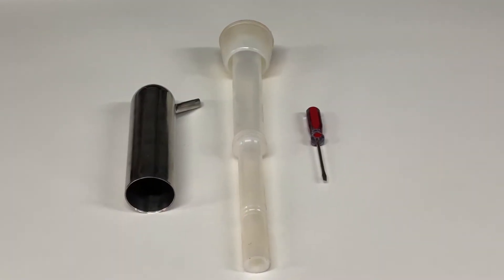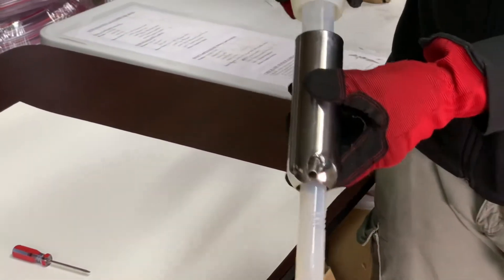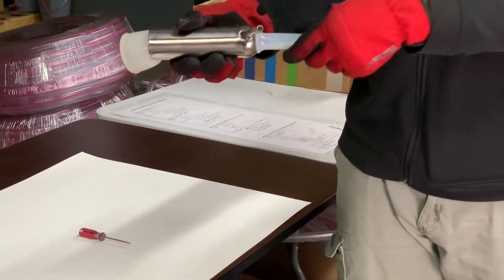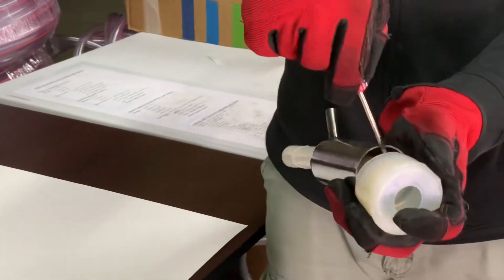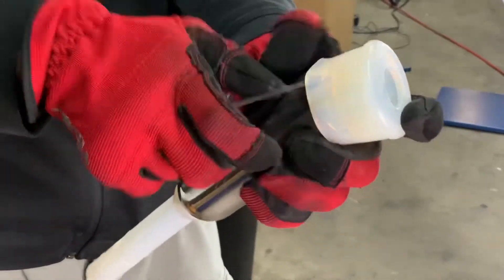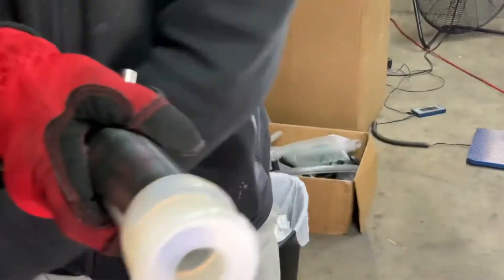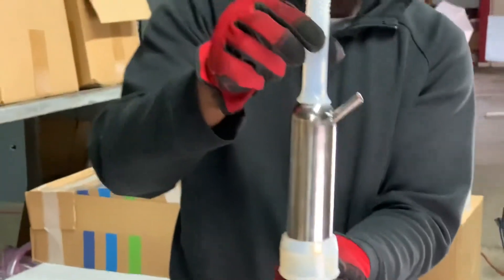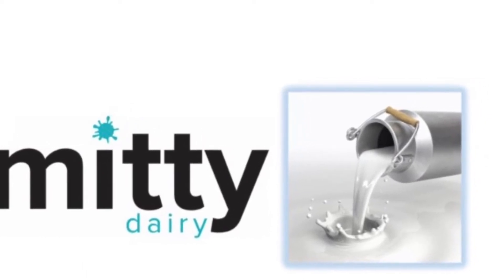How to put a liner in a shell